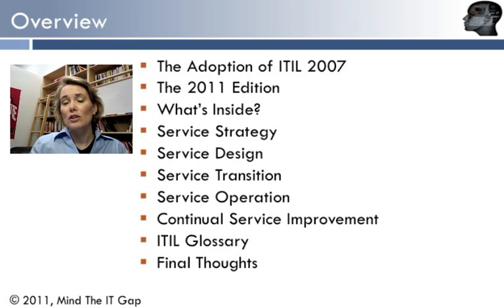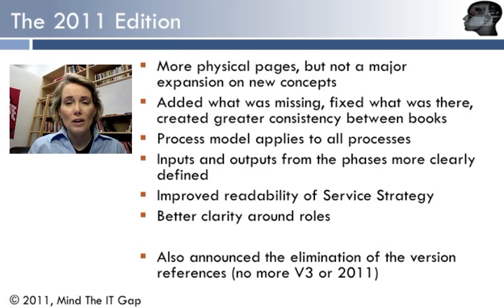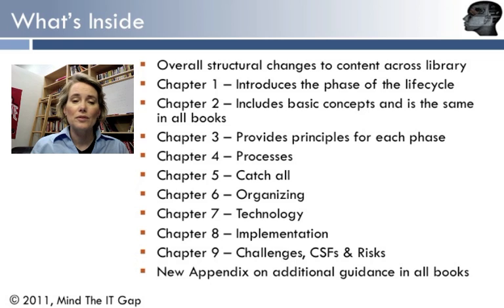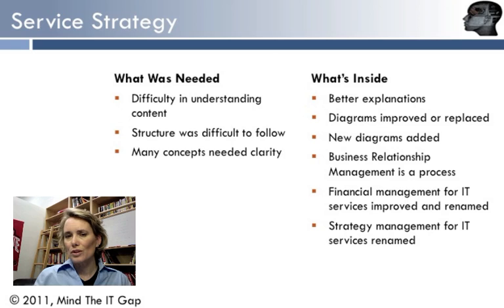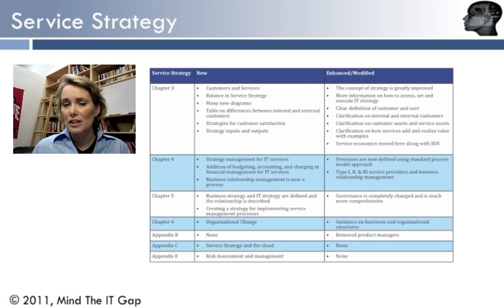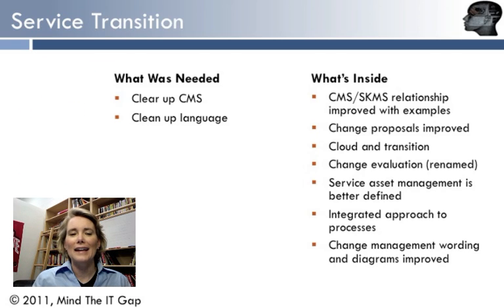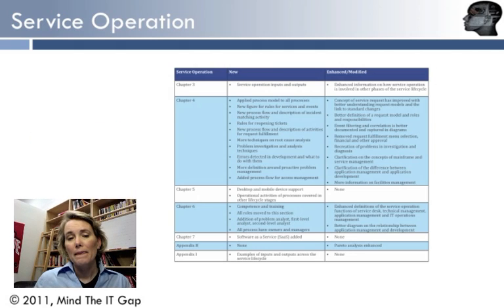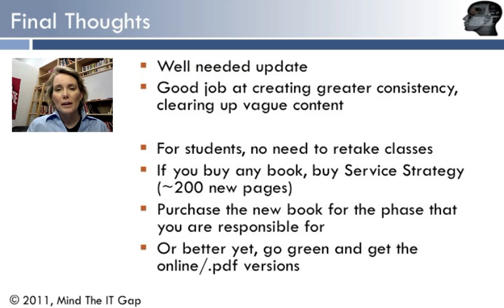Webinar: Demystifying the Newest ITIL Edition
In this webinar, we discuss the new edition of the Information Technology Infrastructure Library or ITIL®. Each of the books in the library are examined for what has changed in the new release. Although this article does not provide a detailed look at all the changes, the major modifications are identified. The summaries should help all current ITIL practitioners to evaluate the new version content and value.